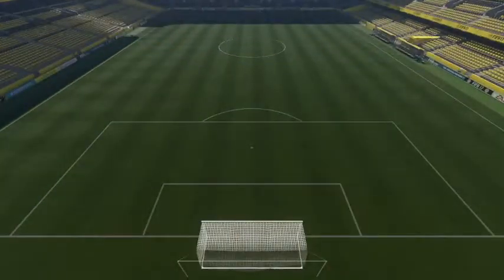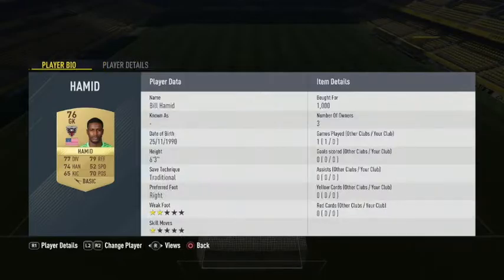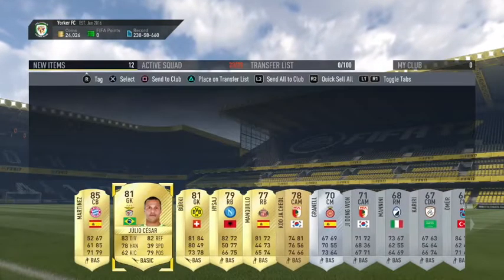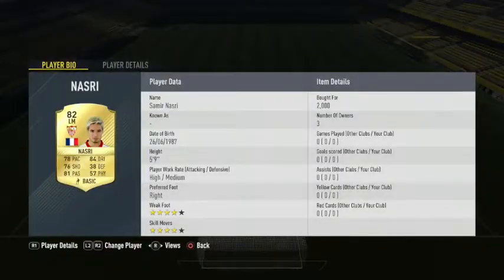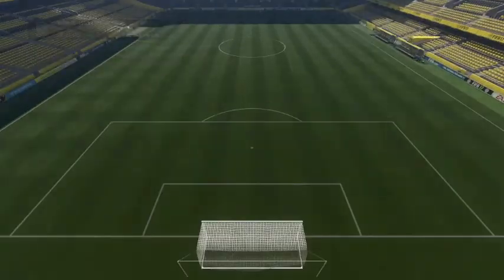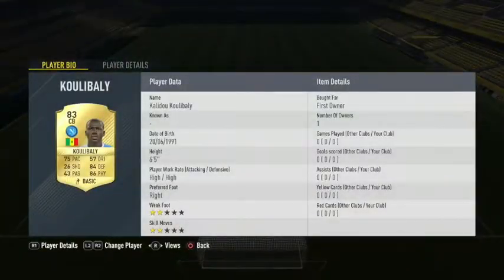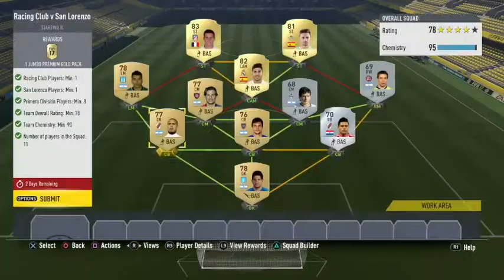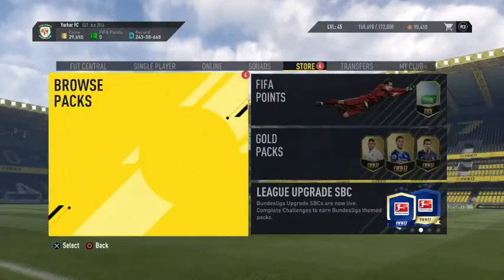FIFA 17 Marquee Matchup, Sounders FC v Portland, Crotone v Lazio, FIFA17 MM SBC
FIFA 17 Marquee Matchup, Sounders FC v Portland, Tigres v Guadalajara, Crotone v Lazio and Racing club v San Lorenzo FIFA17 MM SBC

Squad Building Challenges